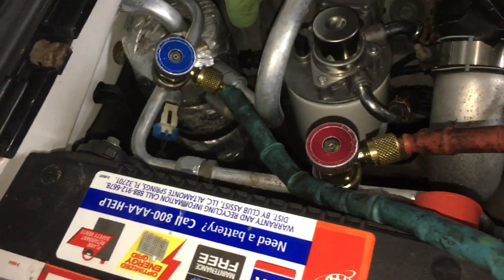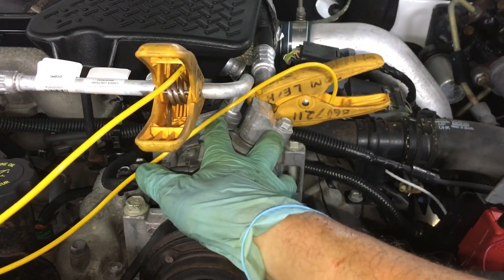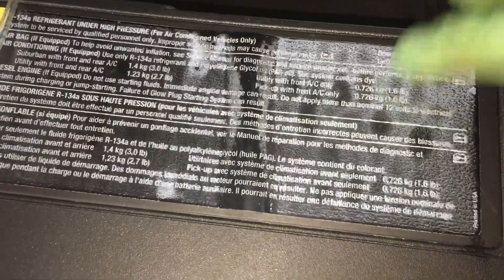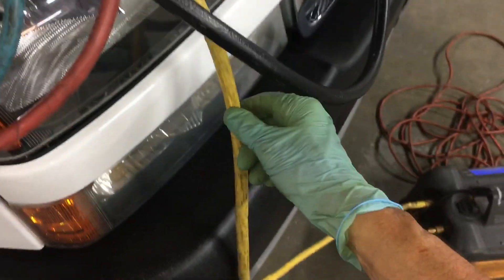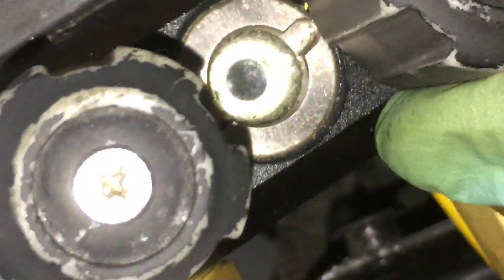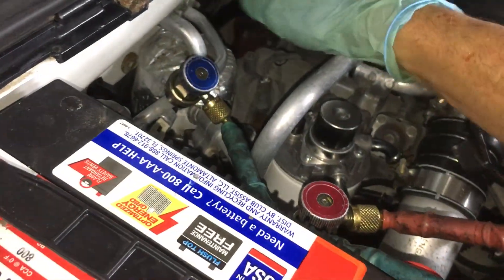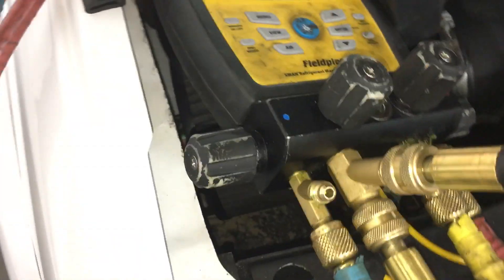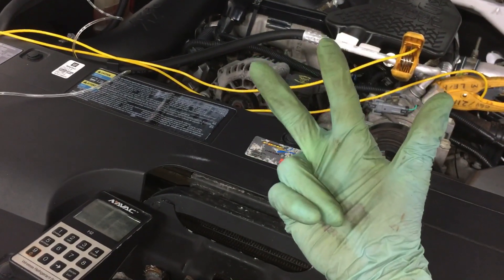Recovering Refrigerant oil on accident without knowing it when performing a refrigerant recovery￼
YOU MUST KNOW AND UNDER STAND WERE AND HOW THE OIL TRAVELS IN A AC SYSTEM

ToMany times I’ve seen burned out compressors and did not find much oil in the system because they were serviced at a shop a few months before the compressor burned out

And the causes because the shop recovered refrigerant too fast in the wrong location did not put back oil the system worked great when the customer drove it away but because of the reduced amount of oil the compressor burns up months or weeks later￼￼